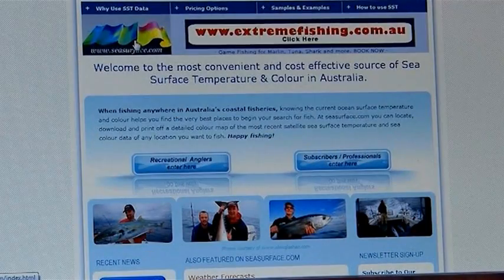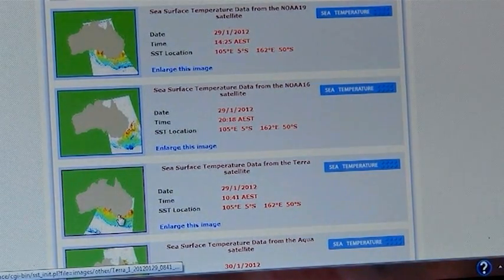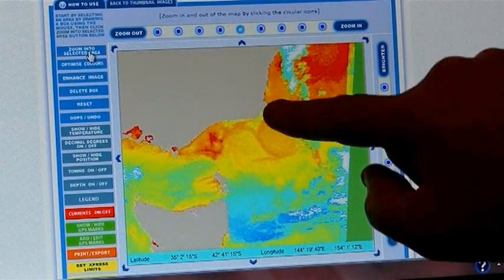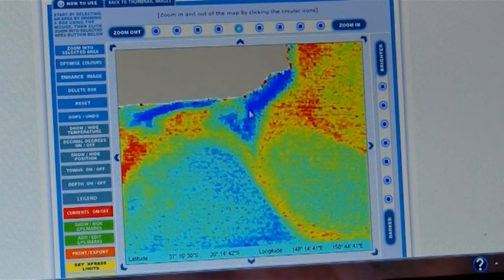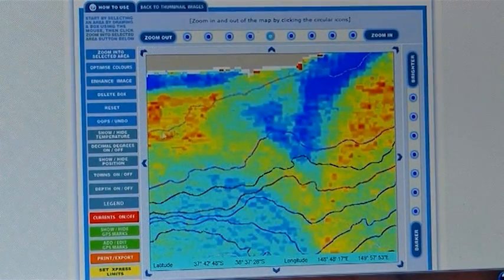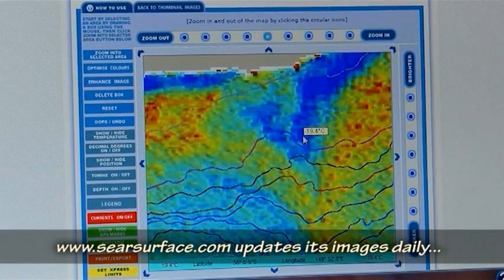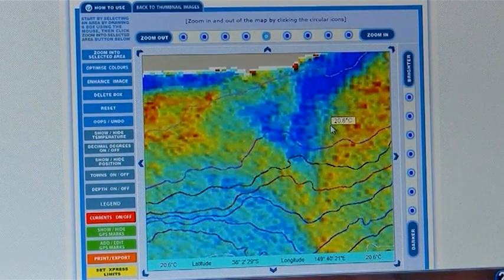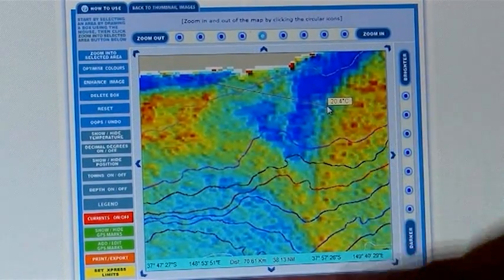VICTORIAN MARLIN PROJECT - YouFishTV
YouFishTV undertakes its grandest mission yet.  To find and hook and Victorian Marlin, a species very rarely seen or caught in this predominantly cold part of the world.  Watch how they use satellite imaging technology and good old fashioned fishing nouse to hunt out one of the biggest fishing moments any of them have ever been involved in.  This video epitomizes what YouFishTV is all about.  It explores the full range of human emotion and shows exactly what can be be achieved by anyone who believes in themselves.